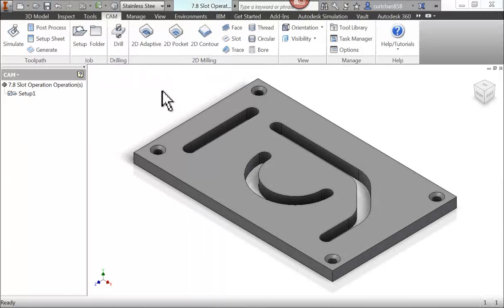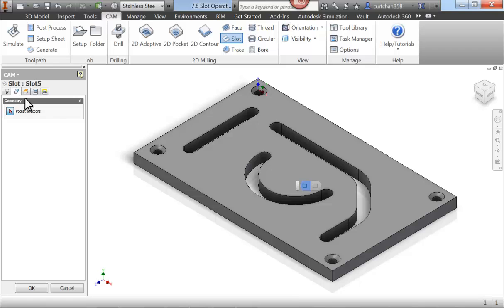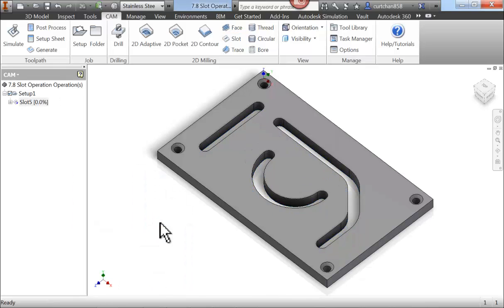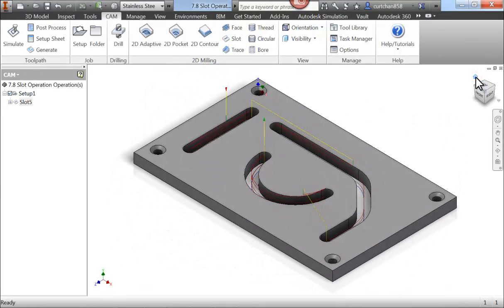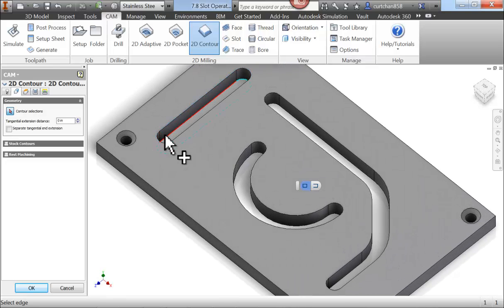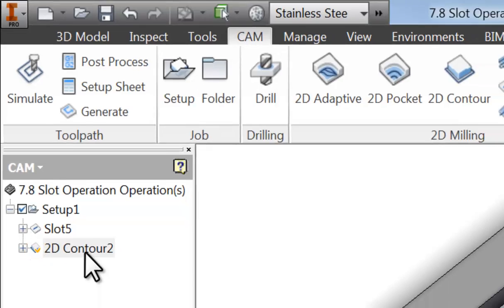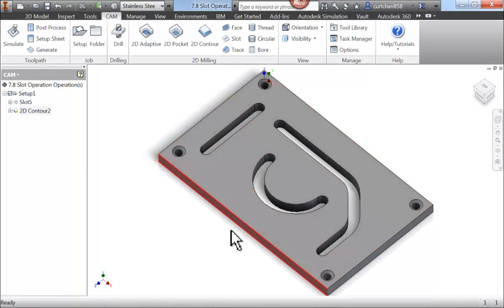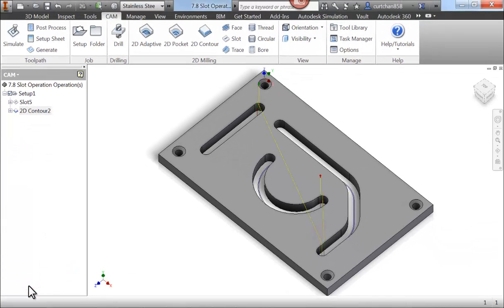Autodesk Inventor HSM Express: Introduction to the Slot Operation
Learn our simple process in programming Slot Features in Autodesk Inventor HSM Express.